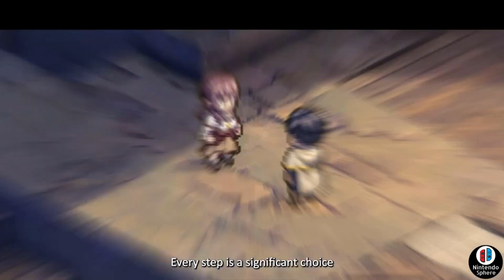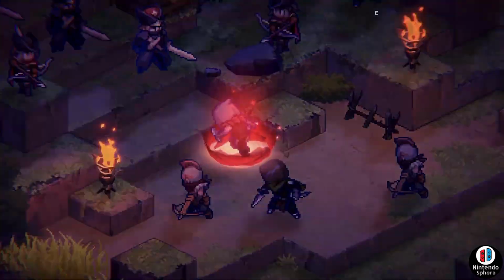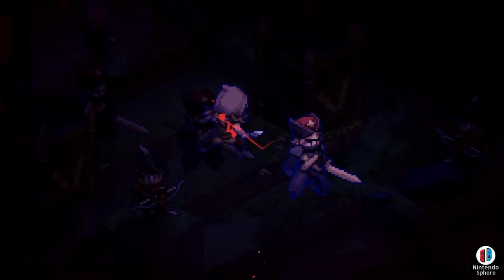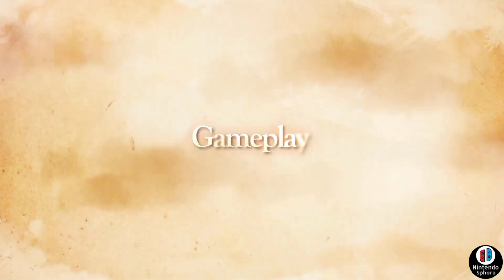Sword of Convallaria: For This World of Peace Neo Pixel HD-2D 2.0 Nintendo Switch Playstation 5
Sword of Convallaria: For This World of Peace Neo Pixel HD-2D 2.0 Nintendo Switch PS5 The game is coming to Android IOS and PC Soon and later onto consoles and players are excited!

鈴蘭の剣：この平和な世界のために【新しいリリース日】【ニンテンドースイッチ】

Nintendo Sphere is a small YouTube channel dedicated to covering Nintendo Switch Game Reveals and other videogames that Interest me like Monster Hunter Rise Sunbreak, Xenoblade Chronicles 3, Splatoon 3 and much more! Join me as I try to bring to you the best news available on Youtube and interesting topics of conversation about the games you know and love.